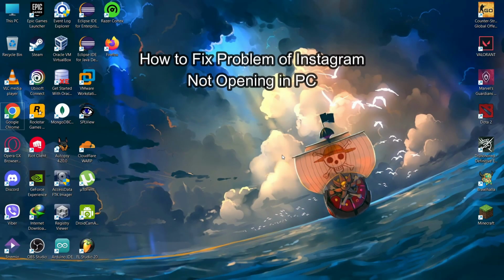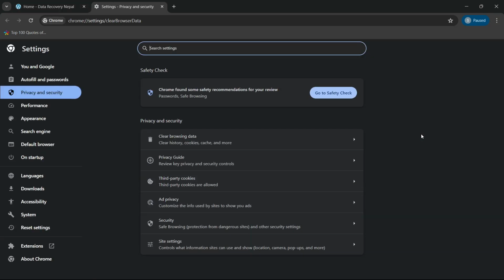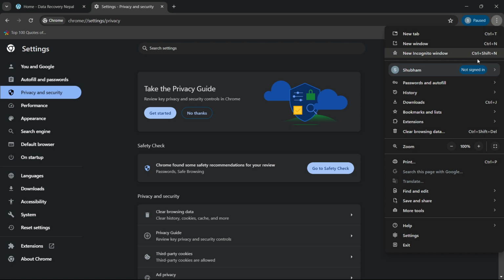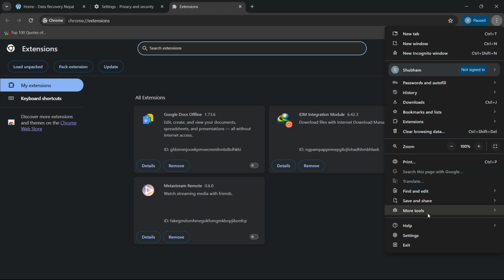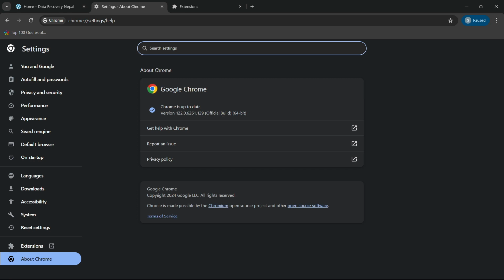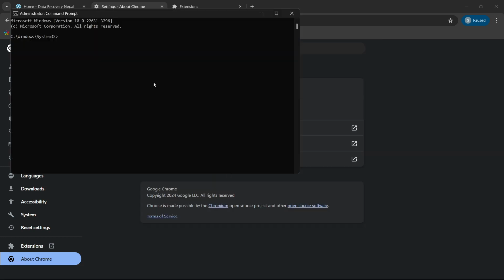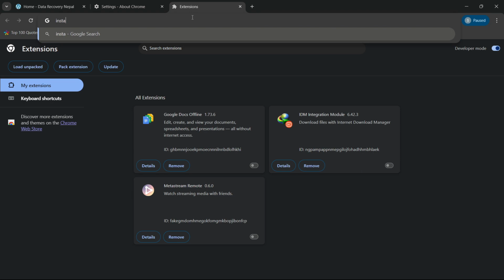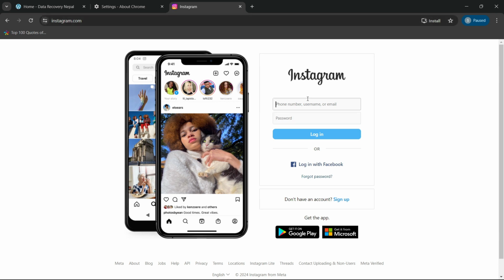How to Fix Instagram Not Working on PC 2024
Is your Instagram stuck on loading or crashing on your PC? Don't worry, this video will show you several easy fixes to get your Instagram feed flowing again. We'll troubleshoot common issues like outdated apps, temporary glitches, and conflicting software to get you back to scrolling, liking, and sharing in no time.